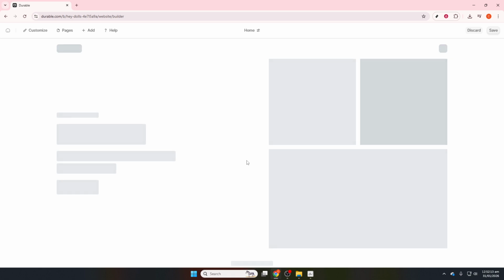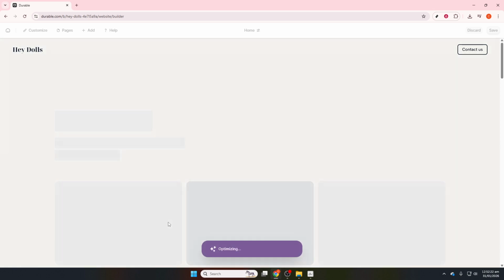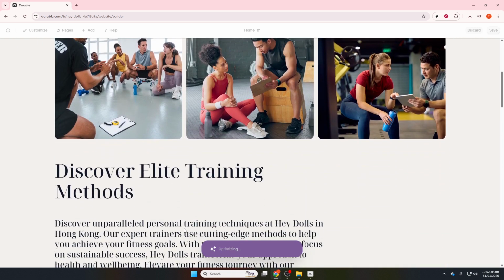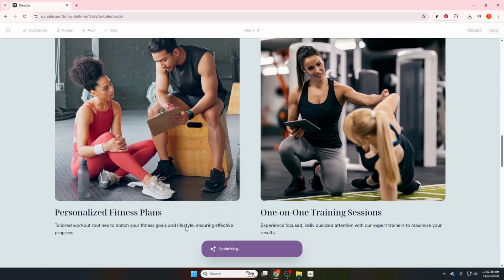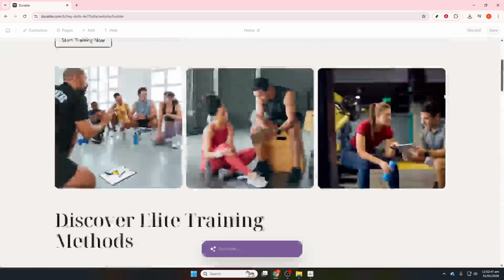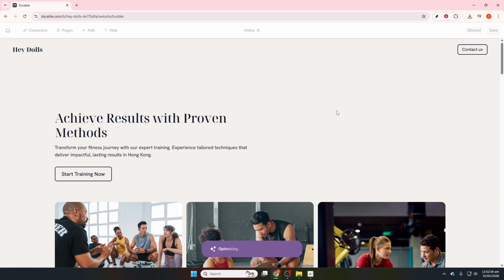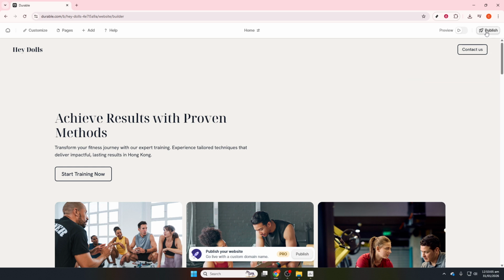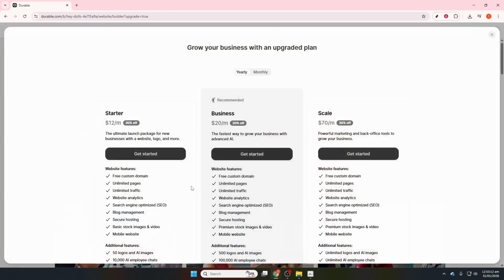How To Build A Durable Ai Website In A Second 2025 Step by Step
Build a professional website in the time it takes to read this sentence! ⏱️ In this video, I walk you through the Ultimate 2026 Step-by-Step Guide on How to Build a Durable AI Website in a Second.